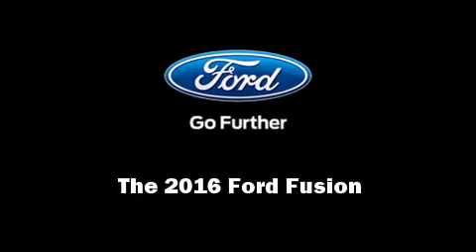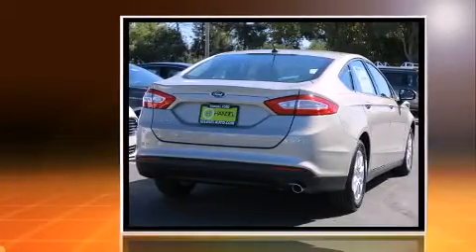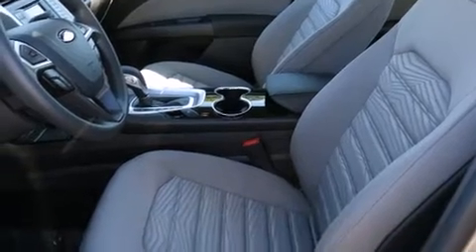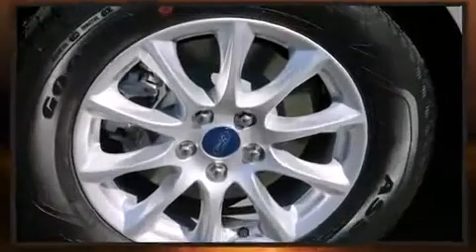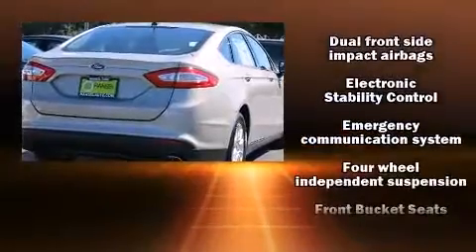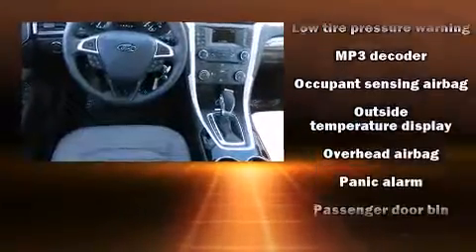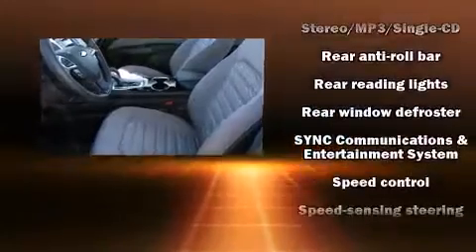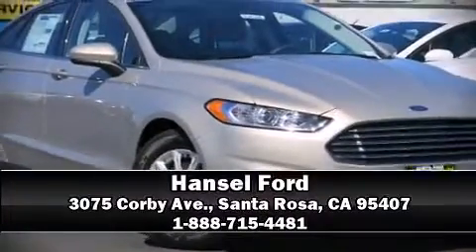2016 Ford Fusion S in Santa Rosa, CA 95407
Hansel Ford
3075 Corby Ave.

Introducing the 2016 Ford Fusion. This 4 door, 5 passenger sedan offers the features and options for which you've been searching. Under the hood you'll find a 4 cylinder engine with more than 170 horsepower, and for added security, dynamic Stability Control supplements the drivetrain. Ford prioritized comfort and style by including: front and rear reading lights, variably intermittent wipers, front bucket seats, power door mirrors, power windows, cruise control, and remote keyless entry. You and your passengers will enjoy the stereo system, which includes a CD player with MP3 capability, steering wheel mounted audio controls, and 4 speakers, providing excellent sound throughout the cabin. Side curtain airbags deploy in extreme circumstances, shielding you and your passengers from collision forces. Our sales staff will help you find the vehicle that you've been searching for. We'd be happy to answer any questions that you may have. Please don't hesitate to give us a call.